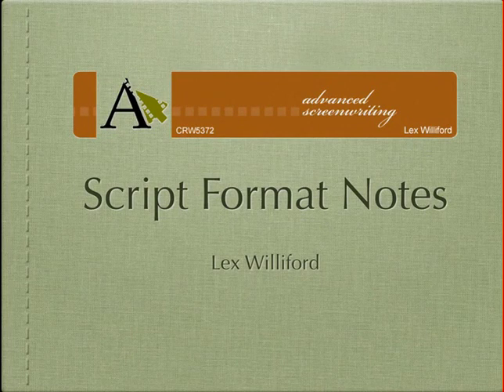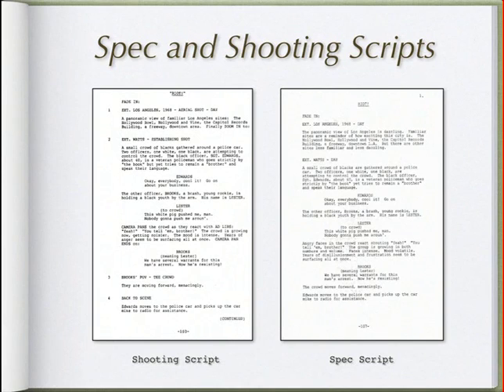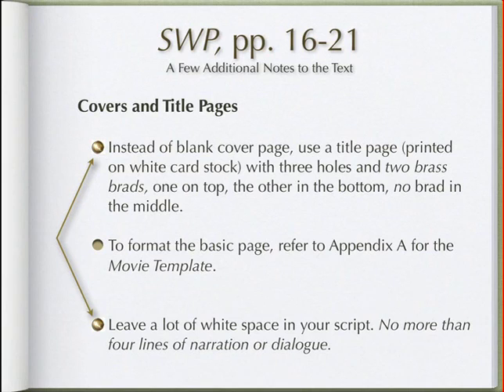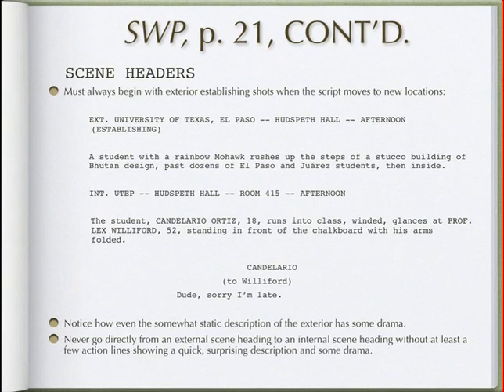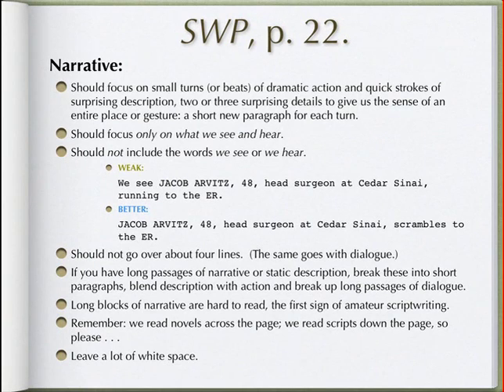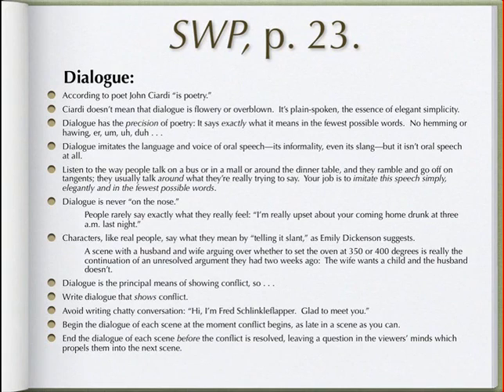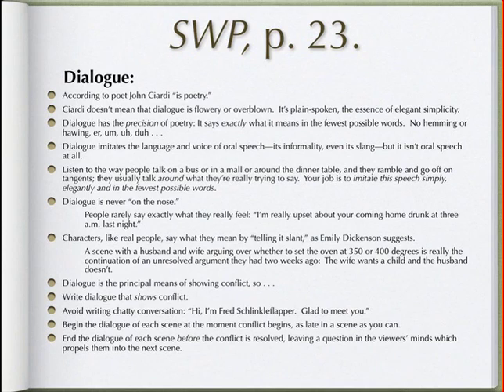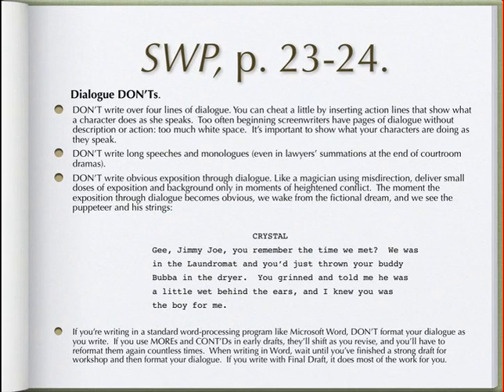Script Format Notes Final 1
Here are a few notes on script formatting using Chapter 2 of Screenplay: Writing the Picture.